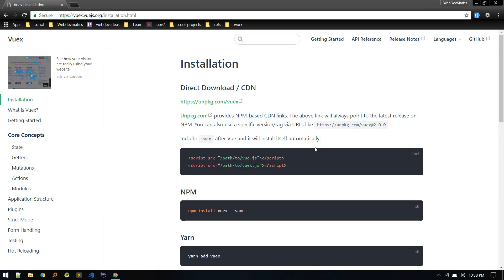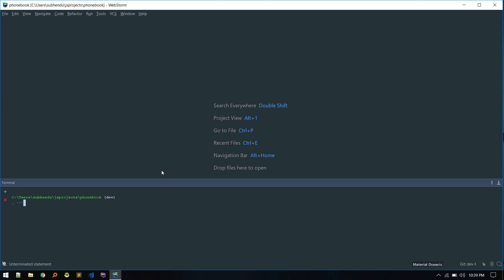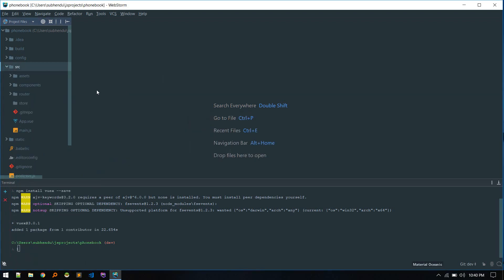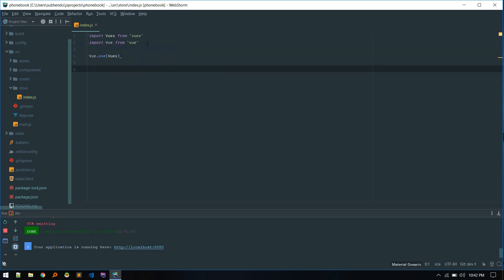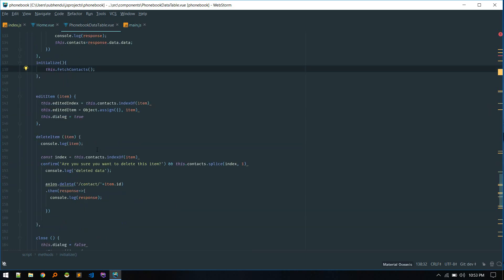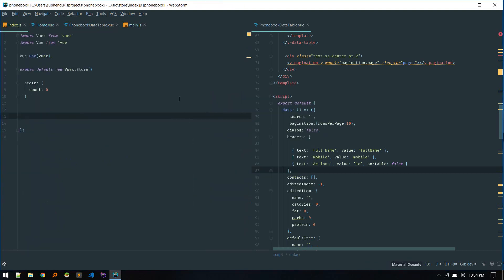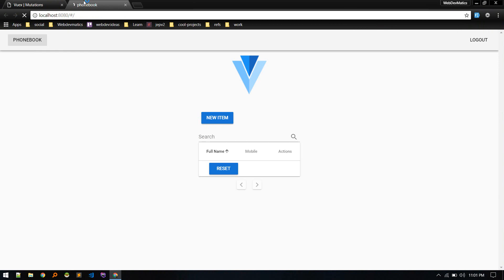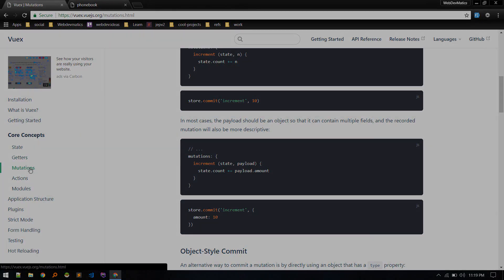Setting up Vuex: PhoneBook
This video we will setup our phonebook vue application. Lets begin.